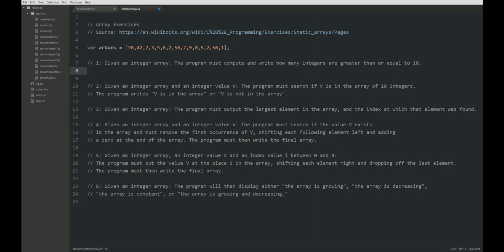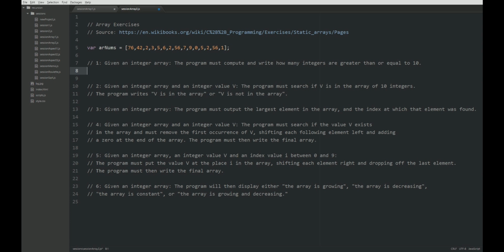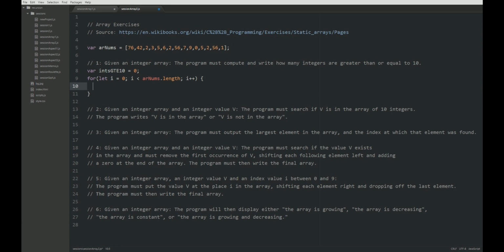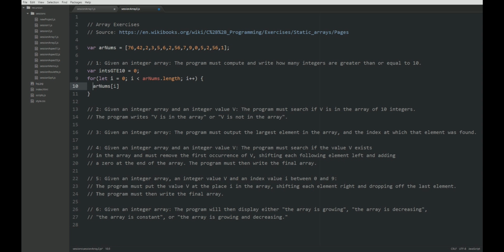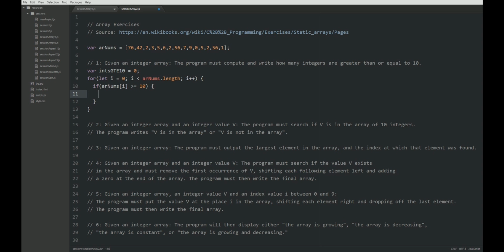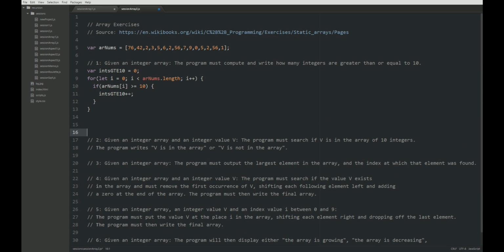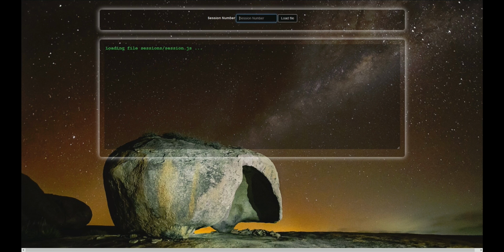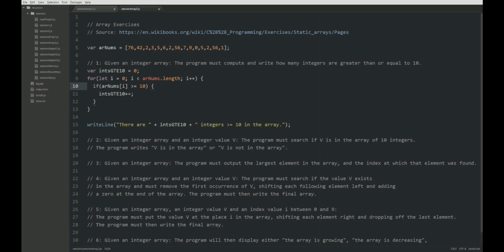JavaScript Arrays - Finding Elements - Exercise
Finding the number of elements greater than or equal 10 in an array in JavaScript.